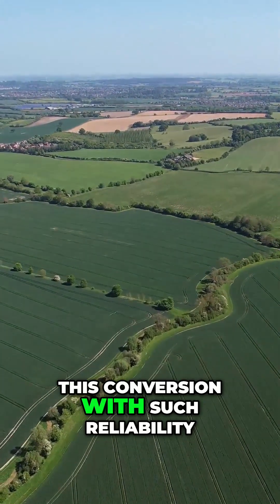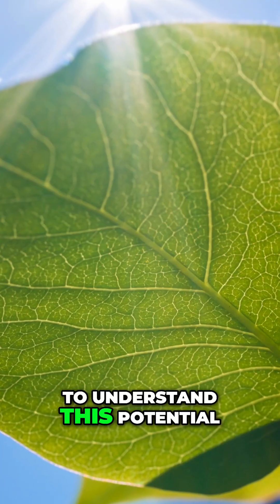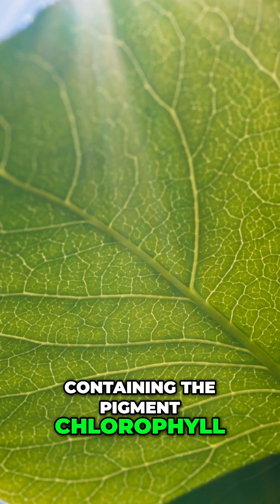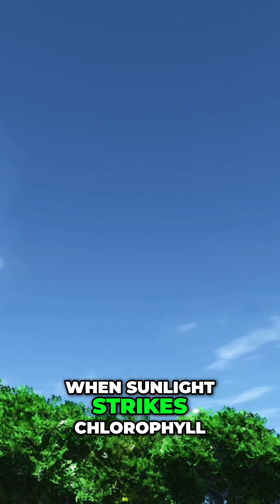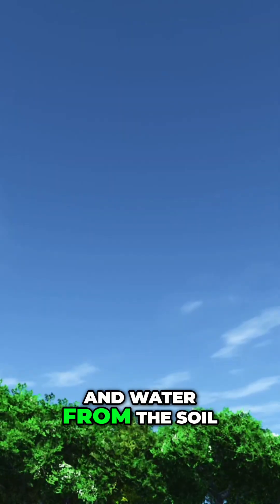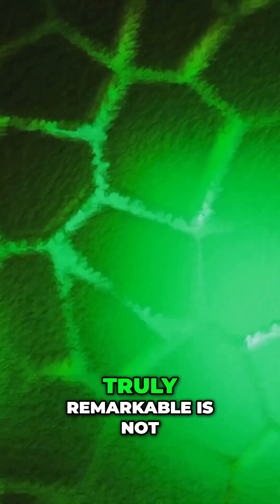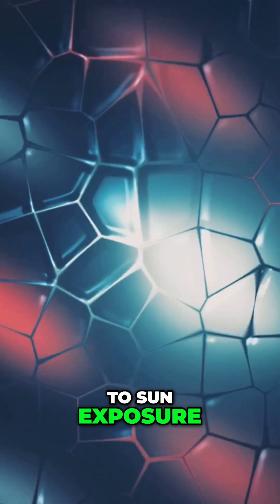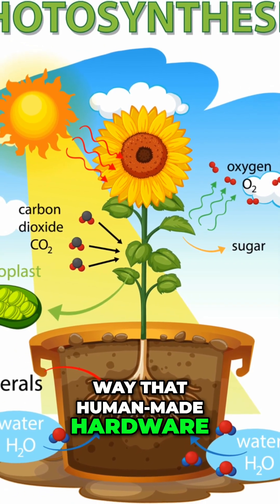Inside the Secret War for the Future of Food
Plants convert sunlight to energy with unmatched elegance and reliability. Their secret? Nanoscale machinery with self-repairing proteins that outperform human technology.